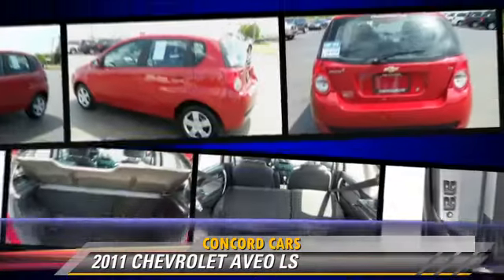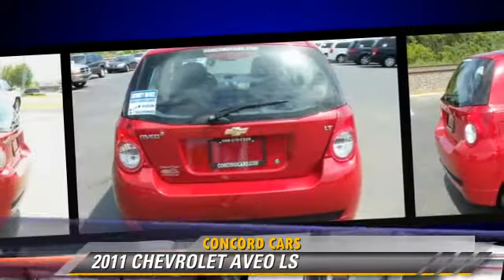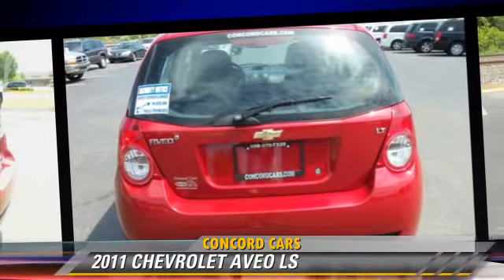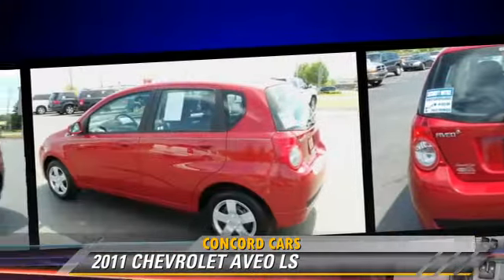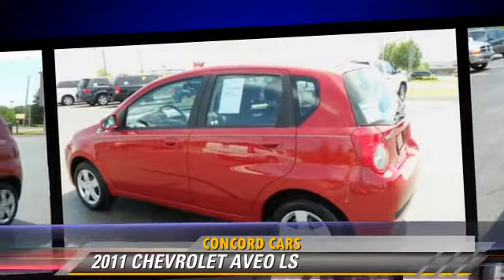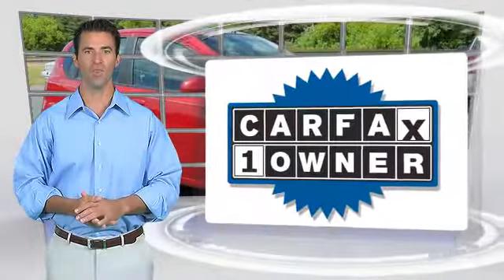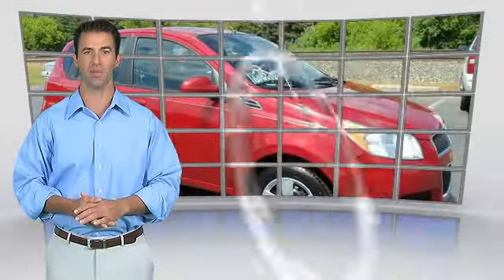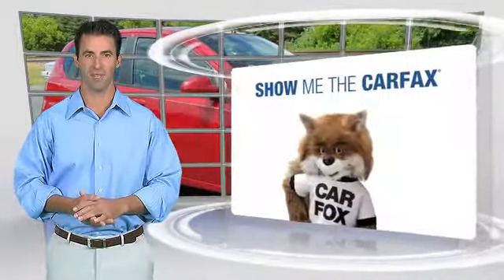Concord Cars, Elkhart IN 46517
Concord Cars

23119 US Highway 33 Elkhart IN  46517

[DFIN:2:2293356:I:88ABA652:8daa2bbc954dbd8e42c85636d8fa09ac]